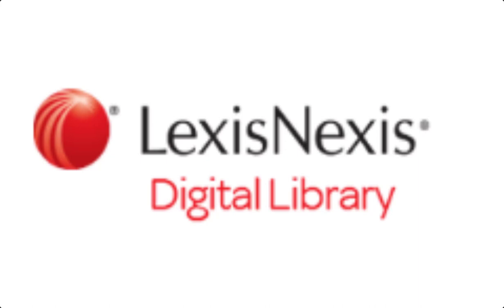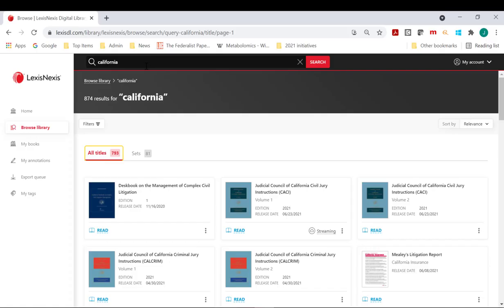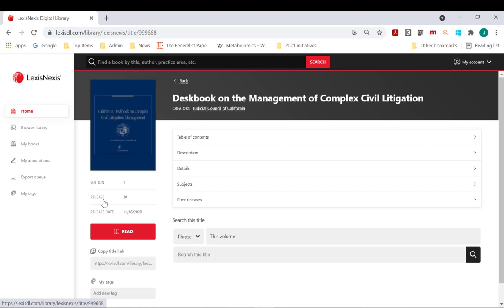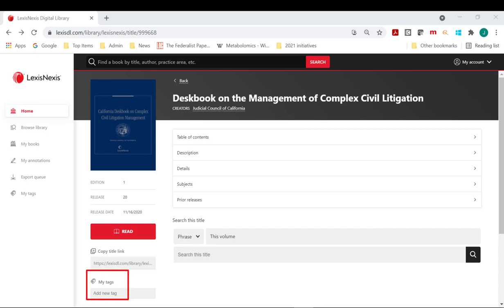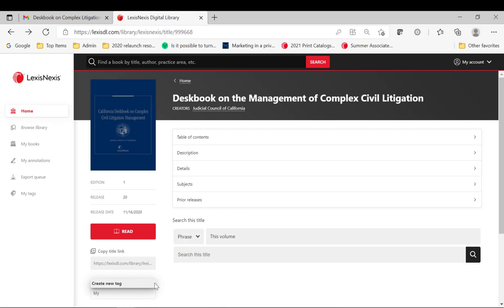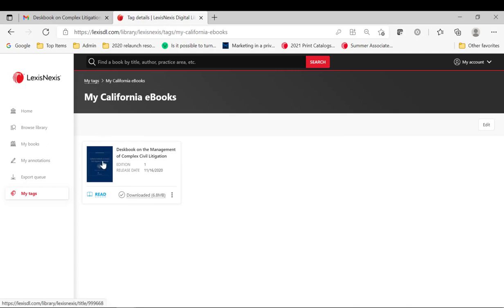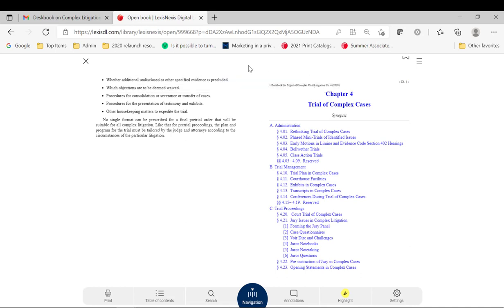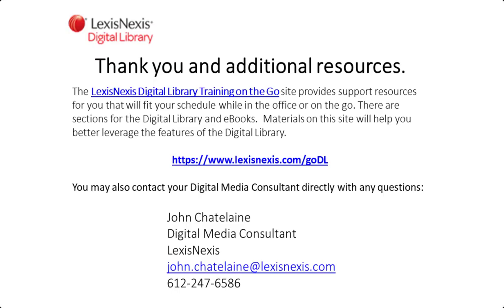Digital Library Book Detail Page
The Book Detail Page is a valuable feature for users of the LexisNexis Digital Library platform.  This page not only introduces users to the title but also has many features that facilitate legal research workflow and collaboration. Retrieve the Book Detail Page by clicking on the cover image of the book displayed in your Digital Library’s collection.